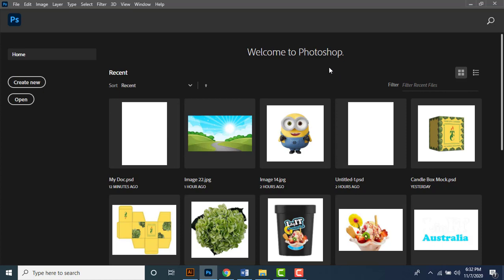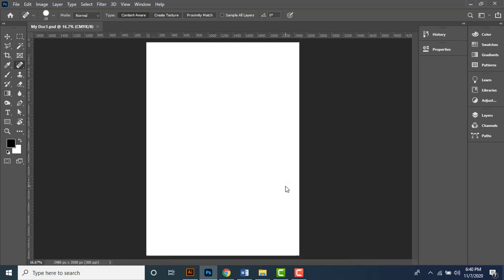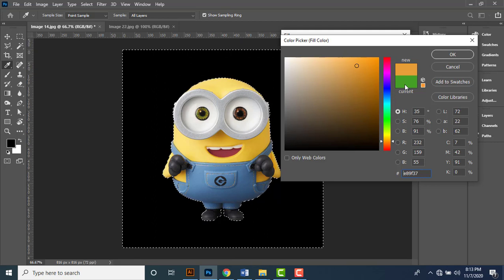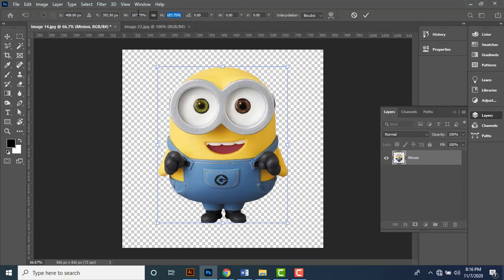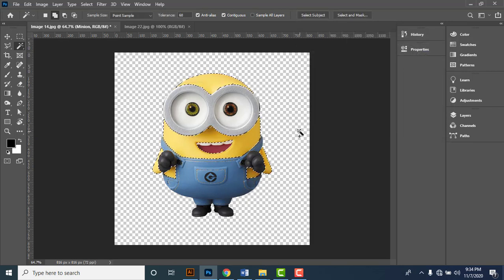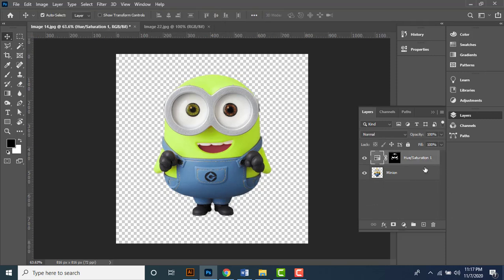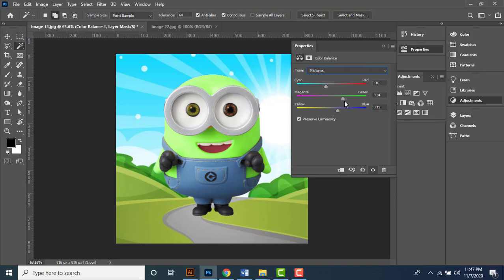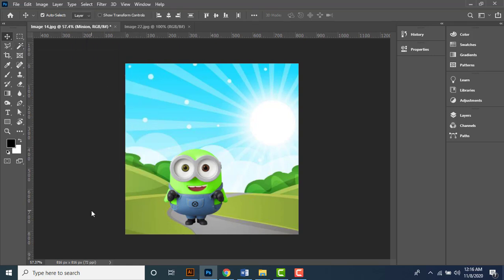Lesson 19 - Adobe Photoshop Basics - Selection Methods - Part 1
Download the Images from this link to practice.